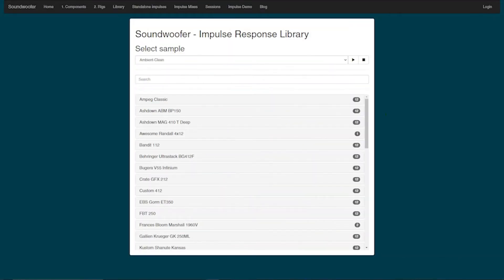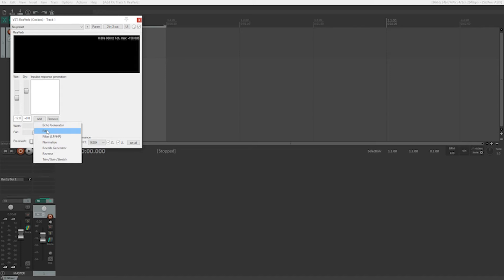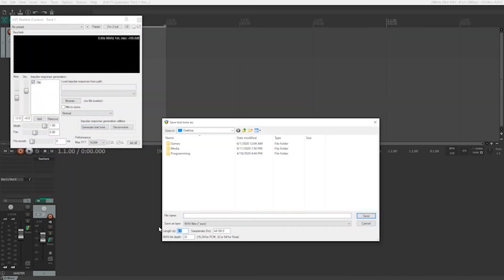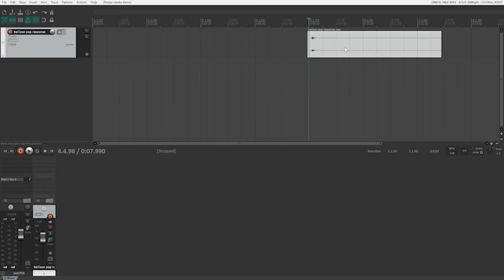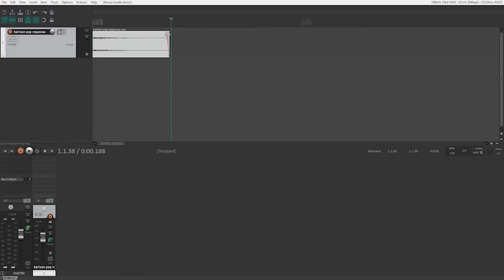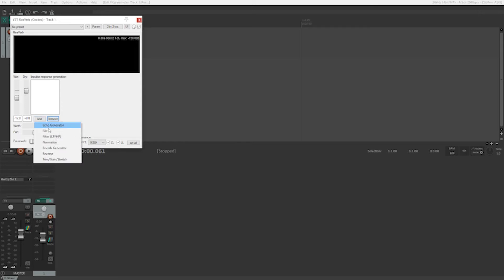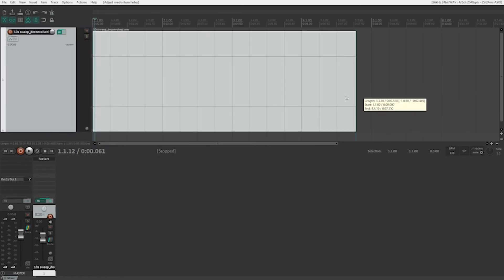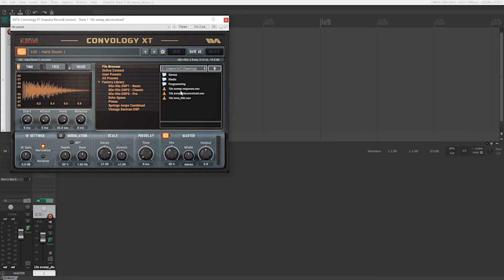Get Perfect Reverb Every Time with Impulse Response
What if you could capture the exact acoustics of a space and recreate that effect for any audio. You can do that and more using Impulse Response.

Rode M5 (Paid Link)
Mackie CR3 (Paid Link)
Behringer UMC404HD (Paid Link)
Zoom H2n (Paid Link)